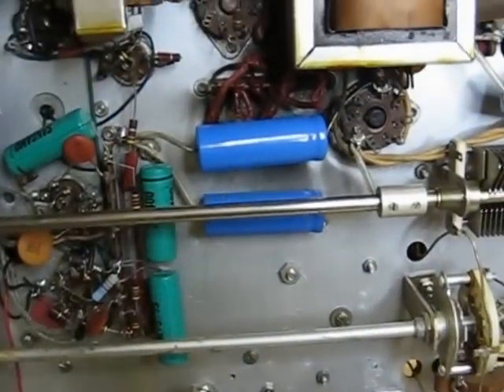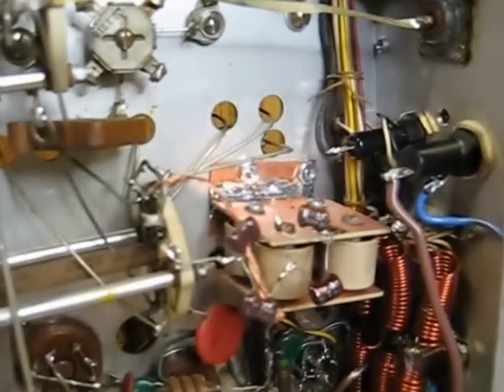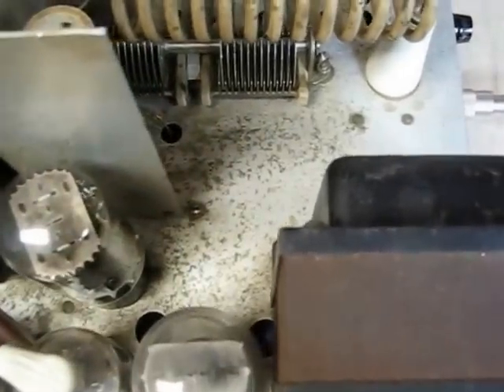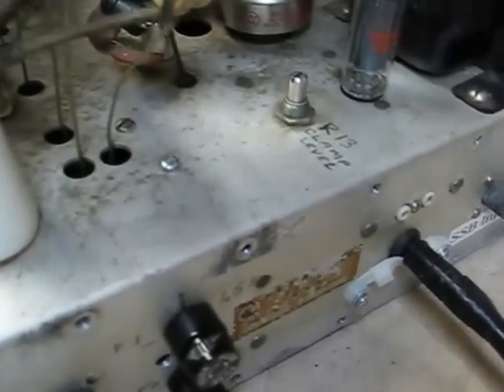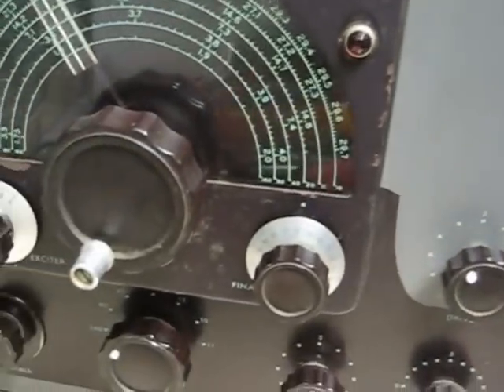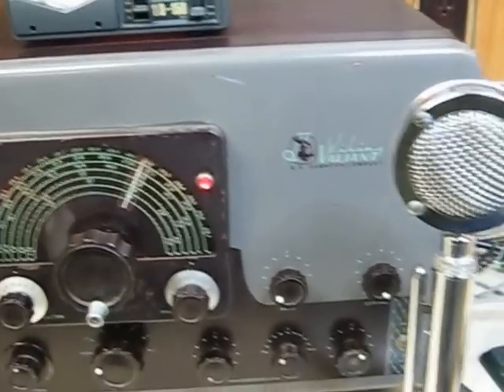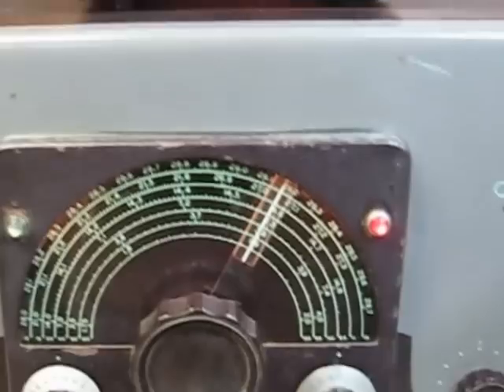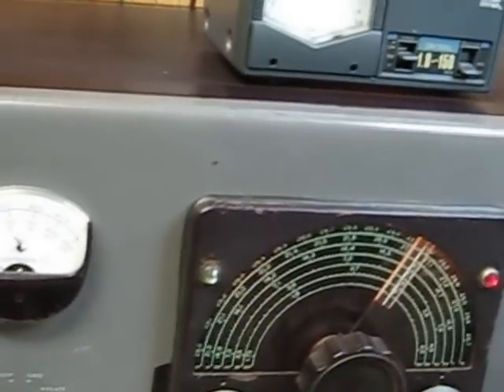Johnson Viking Valiant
A favorite transmitter for the AM guys. I hear lots of them on 3815khz